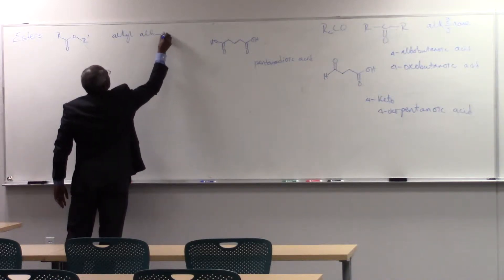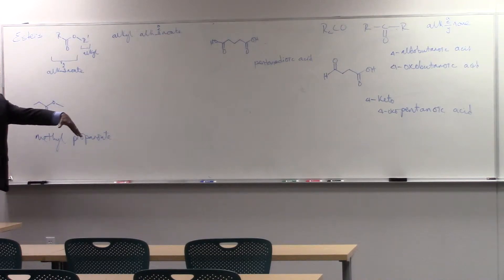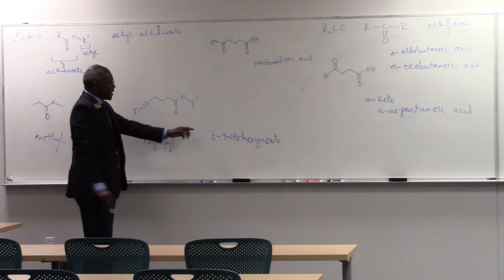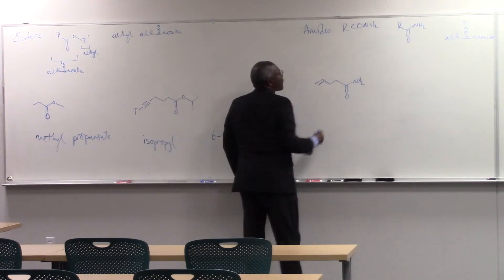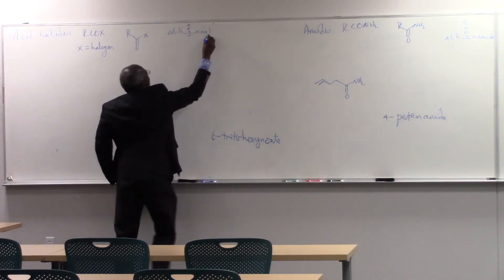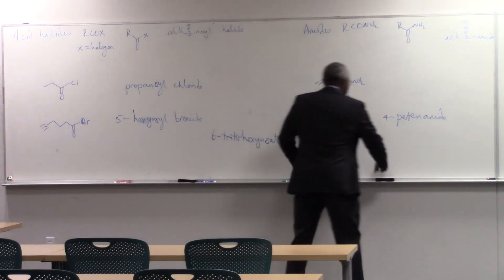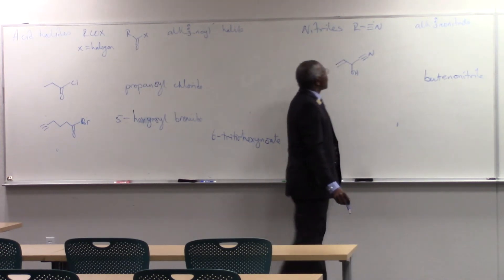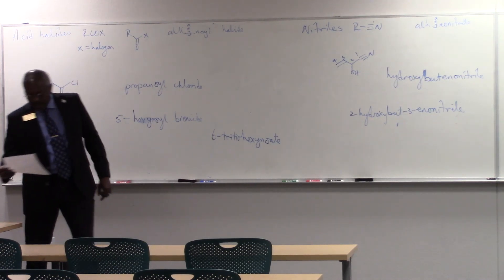Nomenclature alkynes to esters Pt 3